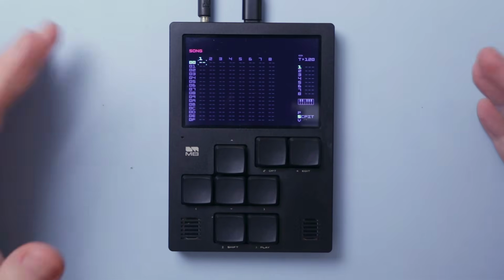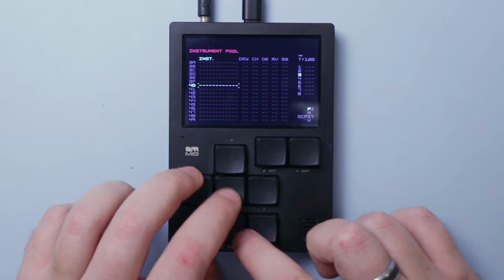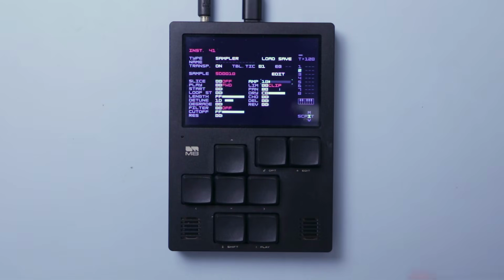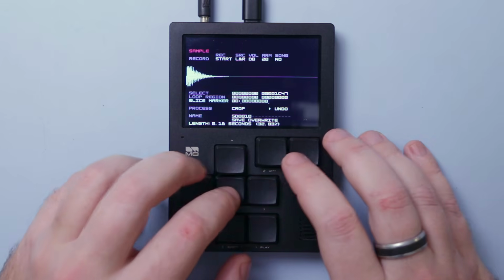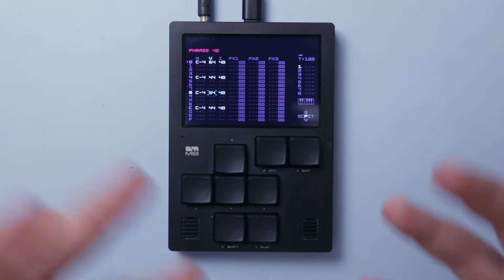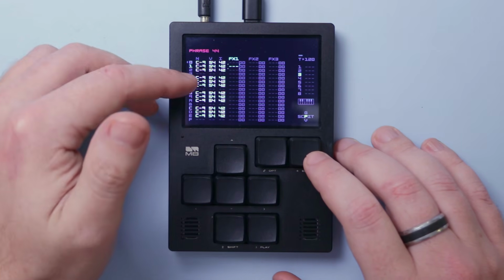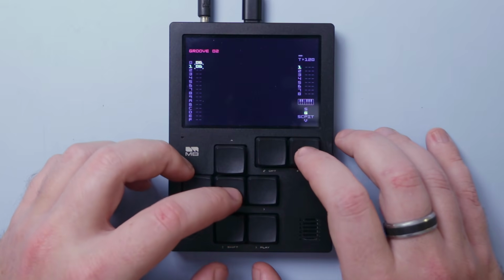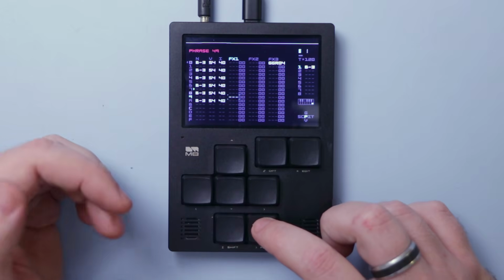Dirtywave M8 Tips - Drum and Groove Tutorial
After making the overview, Here is the first tutorial in a series dedicated to the Dirtywave M8 and straight up we are looking at drums. It is an awesome drum machine to start with however with some know how and using the tracker workflow, can take it well off the grid with some absolute percussion goodness.

What we are going to cover.

Starting with the basics
00:00 - Start
00:36 - Why do i start with 40
01:33 - Sequencing our drums

Making our basic sounds
03:33 - Making Drum sounds with Instruments
07:24 - Using the Sample Engine with Snare
09:20 - Using other engines for percussion sounds
10:18 - Our Basic groove

Starting to look at using the tracker workflow to improve things
10:44 - Using tracker workflow to flip instruments
11:32 - Using Tracker Workflow to improve patterns
13:13 - Humanizing our sequence
15:08 - Adding Swing
15:54 - Retrigs
17:19 - Chance
19:31 - Humanizing the mod

Getting tricky now
20:30 - Triplets (manual way)
22:11 - Triplet (groove based)

Off the deep end
25:02 - Polyrythms
28:19 - Fake-out Polyrythm
29:30 - Odd time signatures

Thankyou for watching and please like if you want to see more videos like this. Always looking to improve my videos and I can let you know how in the comments or future videos.